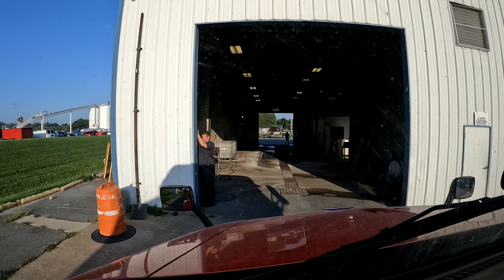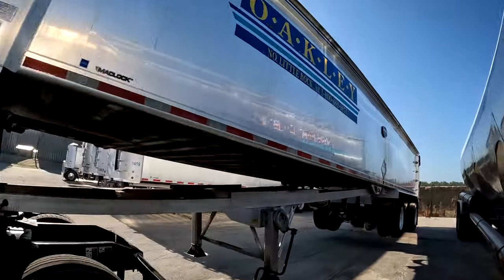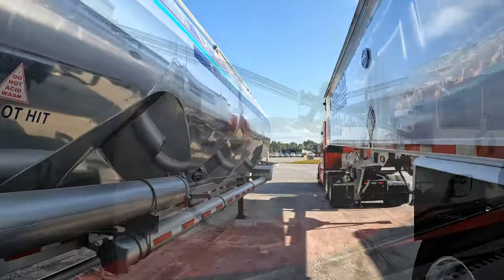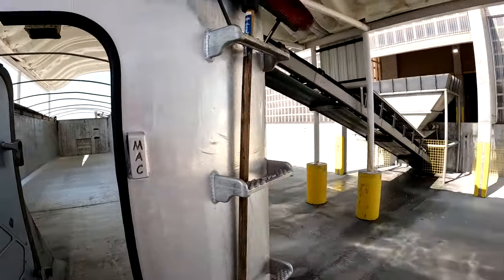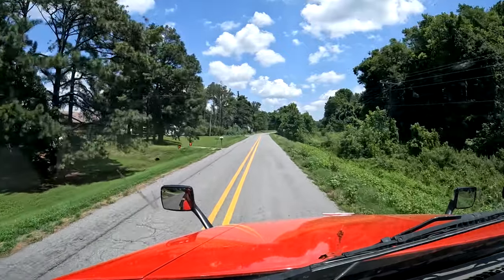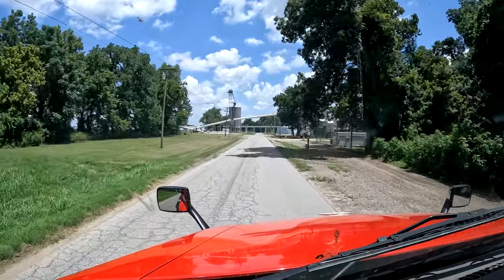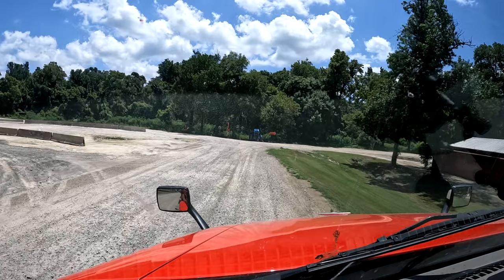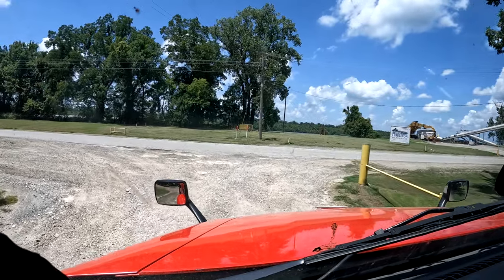Oakley Trucking Dry Bulk/End Dump #672 Urea to Oakley Facility